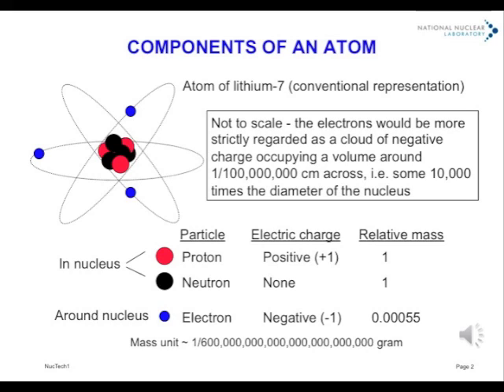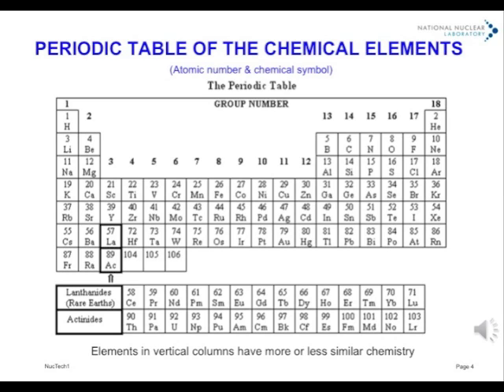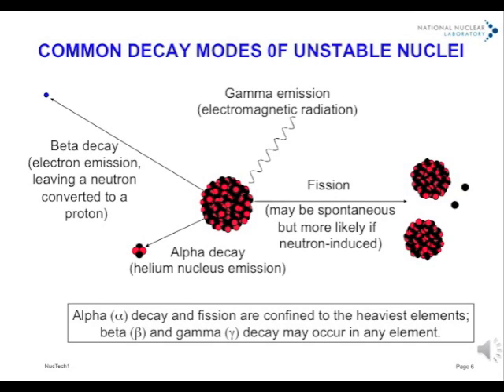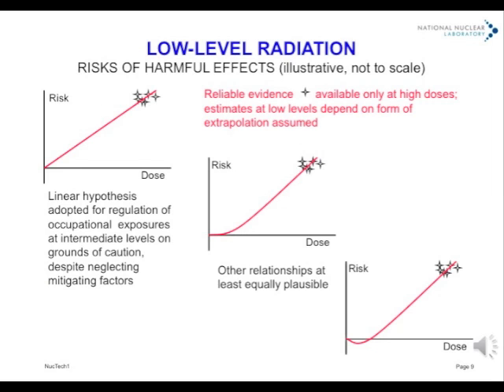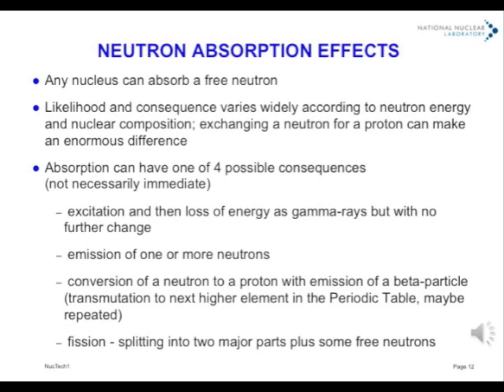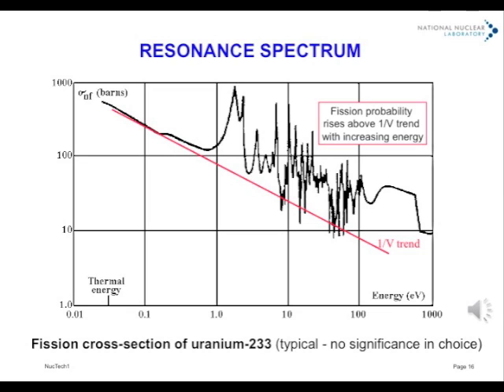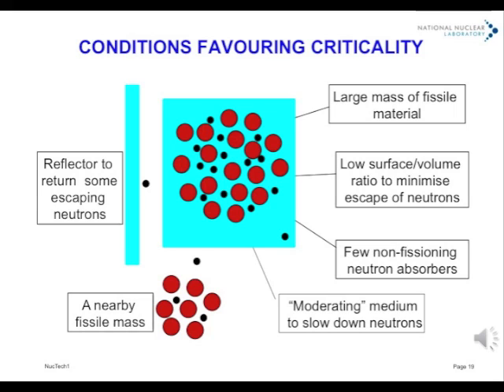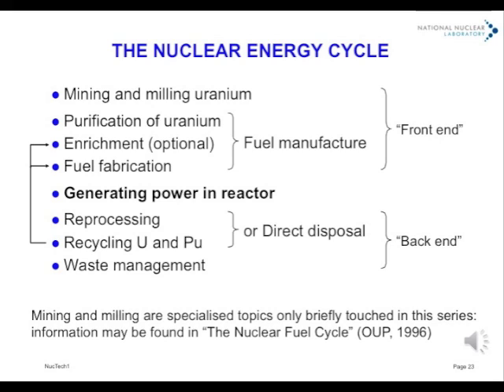The Nuclear Fuel Cycle - Chapter 1 by Peter Wilson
The background presentations, audio files, kindle booklet and additional material can be downloaded

The Nuclear Fuel Cycle, Chapter 1 by Peter Wilson former employee of British Nuclear Fuels Ltd (BNFL).

 Basic principles - Explanation for a non-technical audience of the science underlying the nuclear industry.